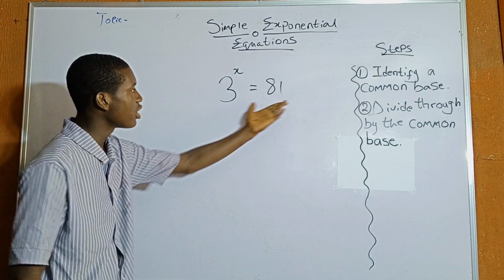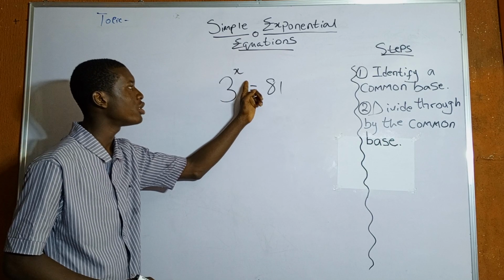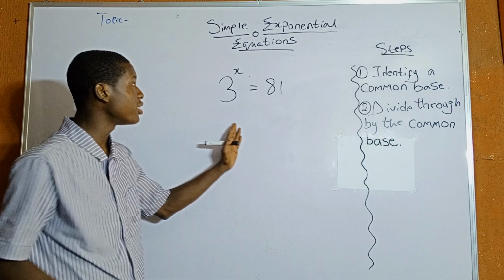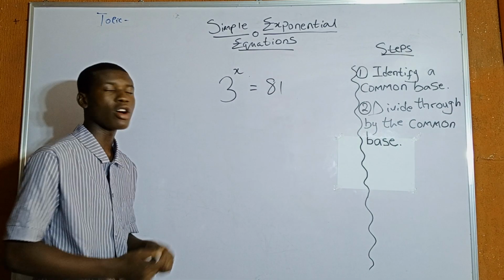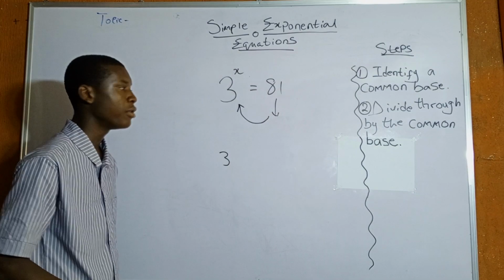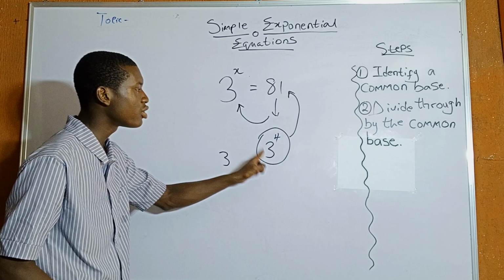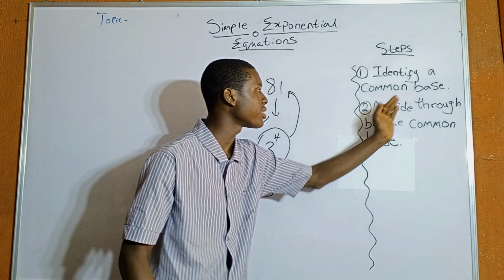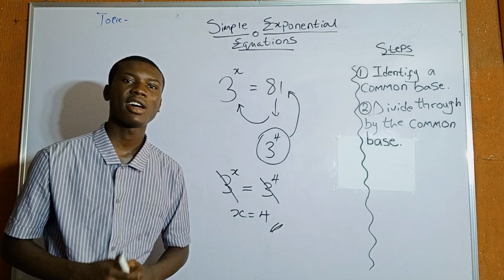simple exponential equations pt1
In this comprehensive video guide, we delve deep into the wonderful world of exponential equations. Whether you're a beginner who wants to understand the basics or an advanced learner seeking a refresher, this video covers everything you need to know about mastering exponential equations.

We start by defining exponential equations and uncovering their significance in various mathematical applications. Through illustrative examples and step-by-step explanations, we explore how to solve exponential equations using different methods, such as using logarithms, the properties of exponents, and transforming equations into a linear form.

Additionally, we provide valuable tips and tricks to help you simplify complex exponential expressions, comprehend exponential growth and decay concepts, and apply them to real-world problems. Understanding exponential equations is crucial for numerous fields like finance, science, and engineering, and this video equips you with the necessary skills to tackle them confidently.

Join us on this educational journey as we demystify exponential equations and empower you with a solid foundation in this fundamental topic. Expand your mathematical prowess and unlock new opportunities by watching ""Mastering Exponential Equations: A Comprehensive Guide"" now!